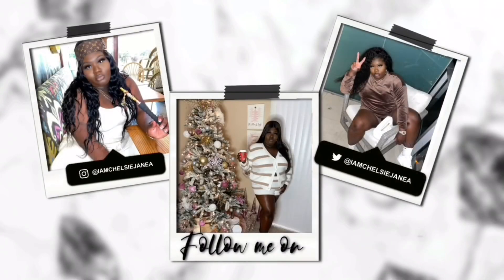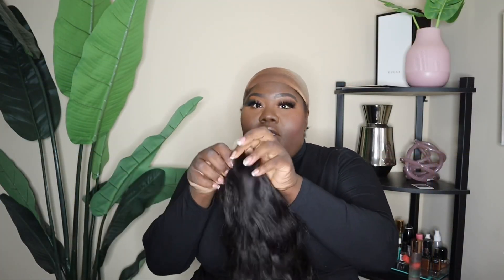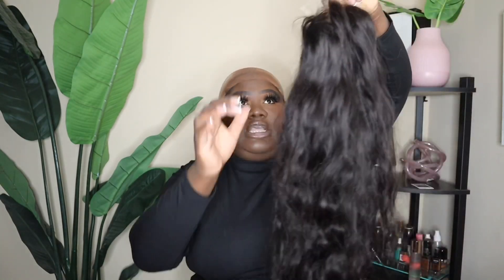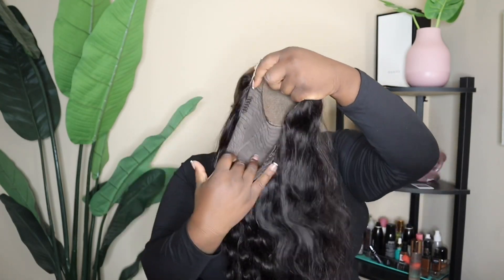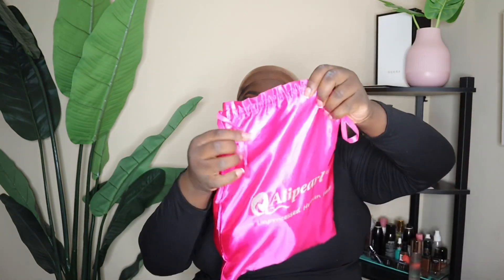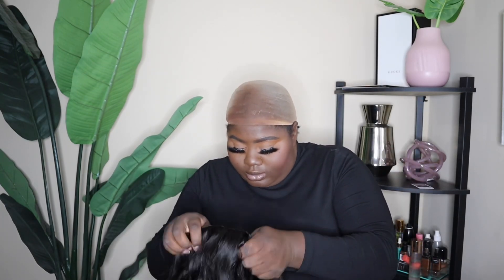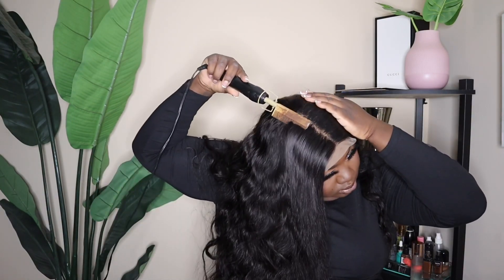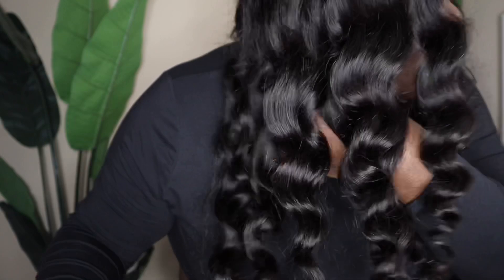HOW TO : INSTALL A CLOSURE WIG STEP BY STEP | ALI PEARL HAIR .. Iamchelsiejanea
Hair I’m wearing: 24” 5*5 body wave lace closure wig